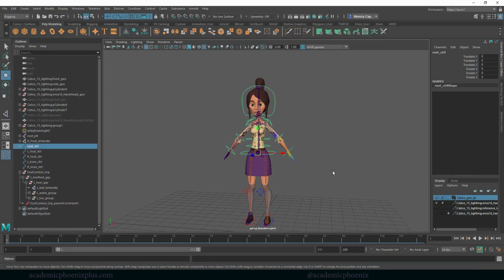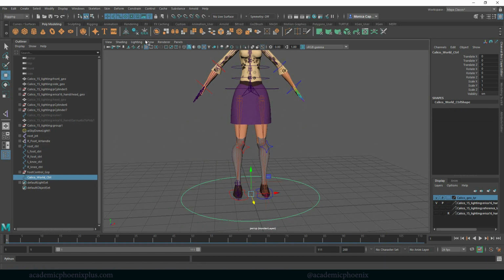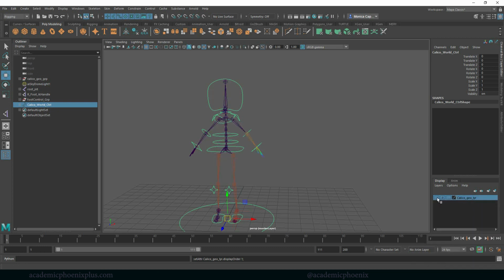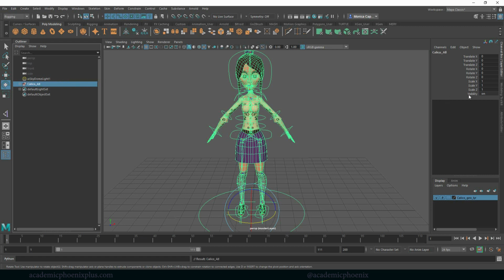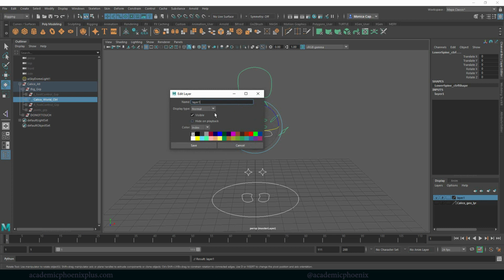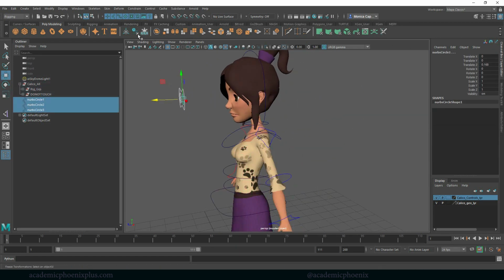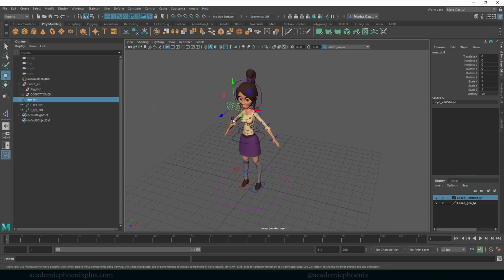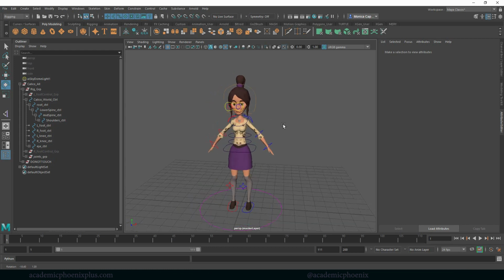Rigging for Beginners: Eyes and More in Maya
Hi Creators,
We are almost done with the controllers! In this video tutorial, we go over the world control, eye constraints, organize our outliner and more.

It's pretty amazing how much we've accomplished, so let's keep going!